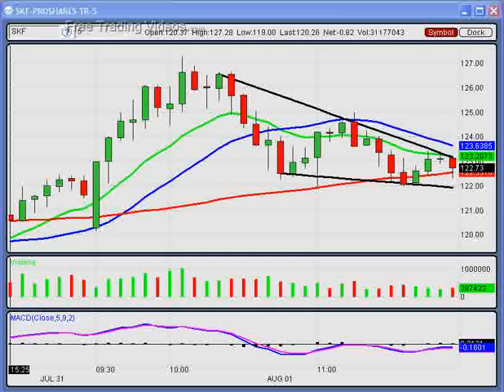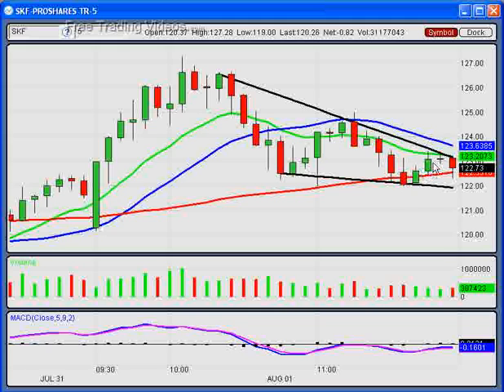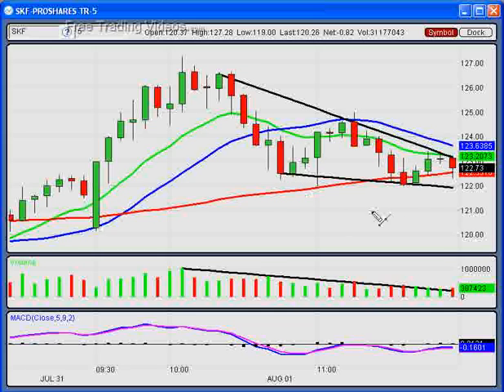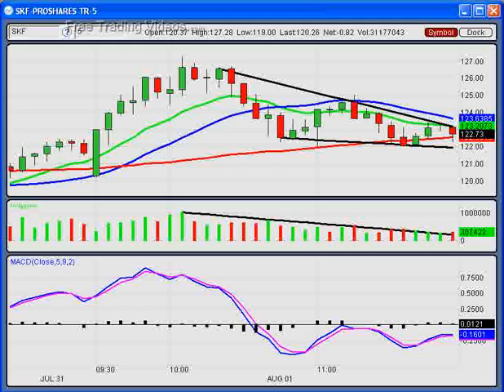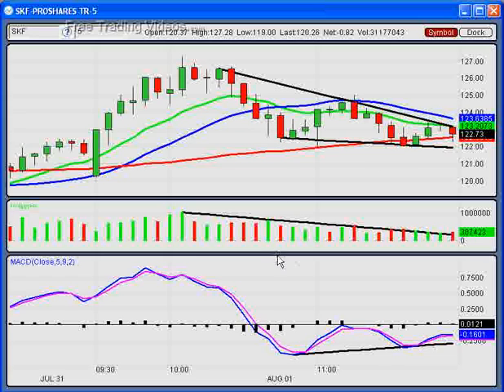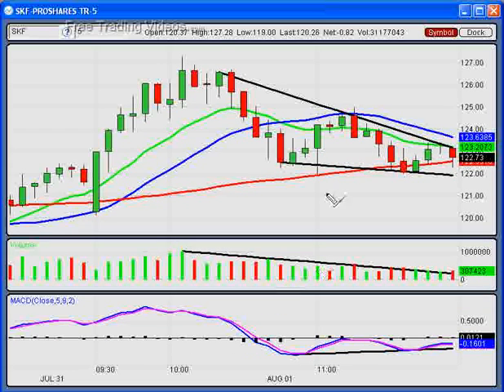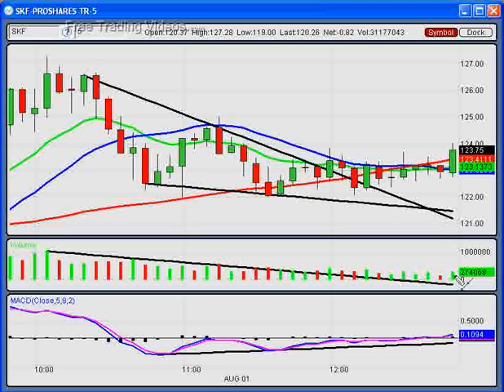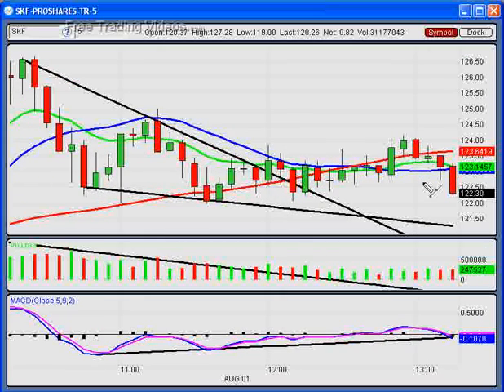SKF Day Trade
Taking you through the set up on a day trade on the short fund of the Financials.

FreeTradingVideos.com